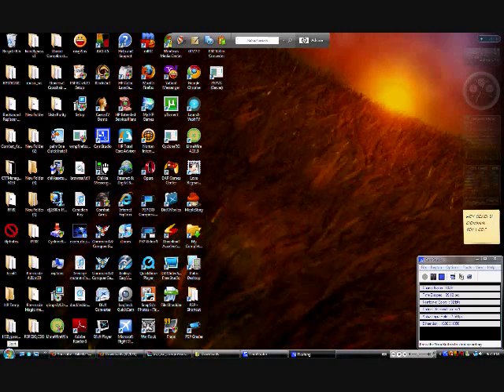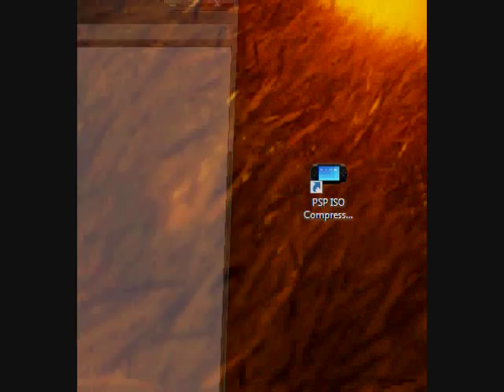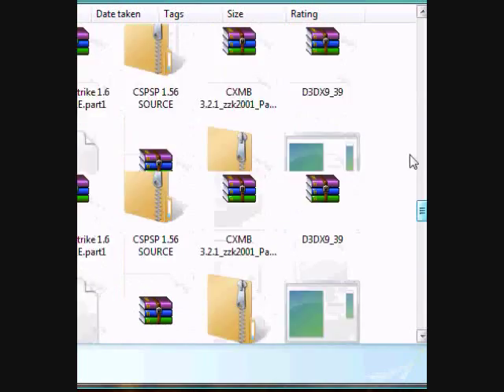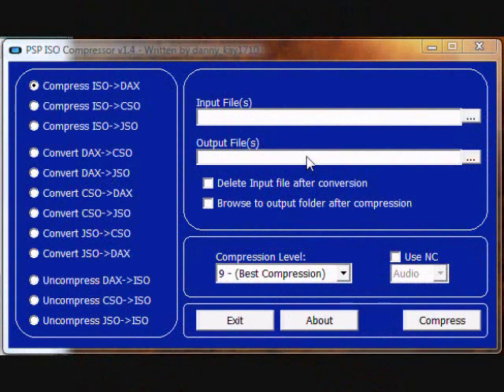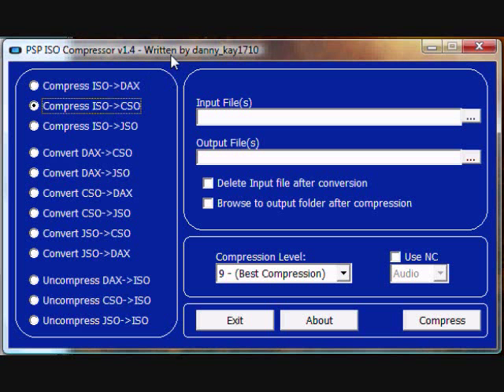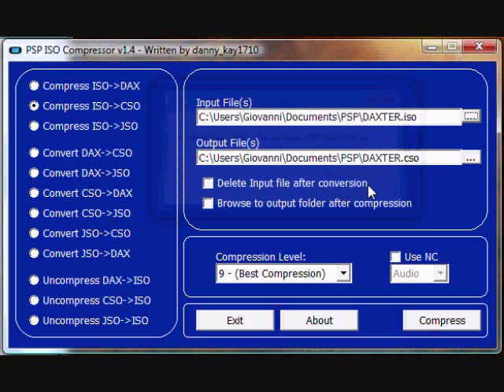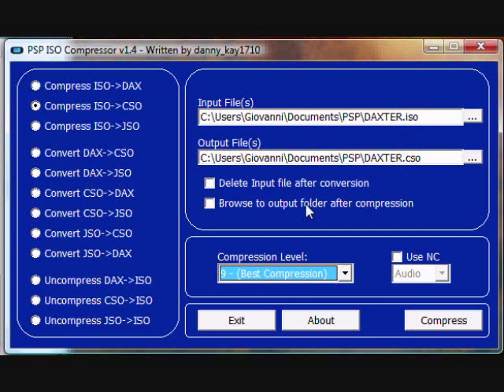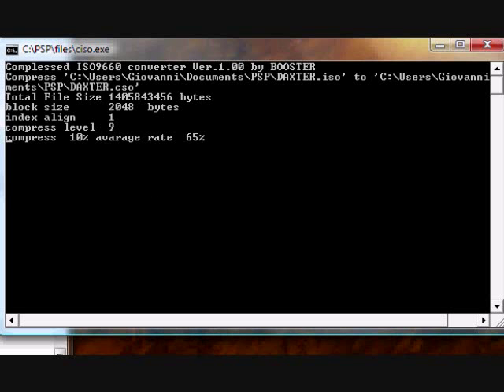How to compress ISOs to CSOs